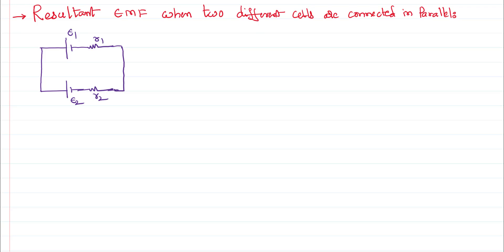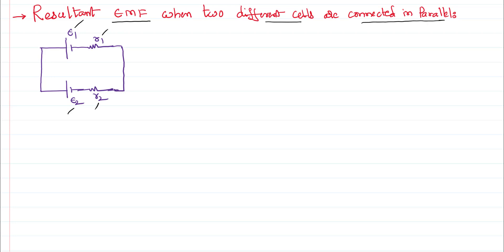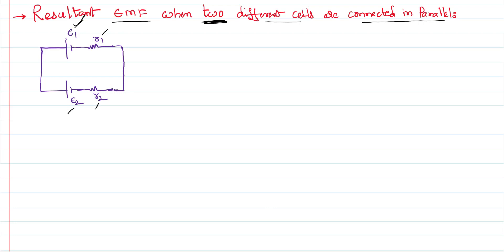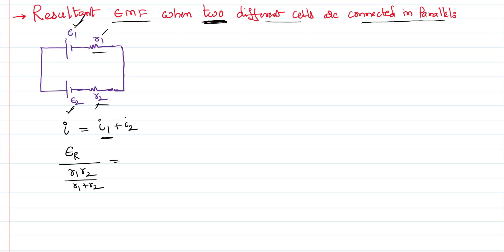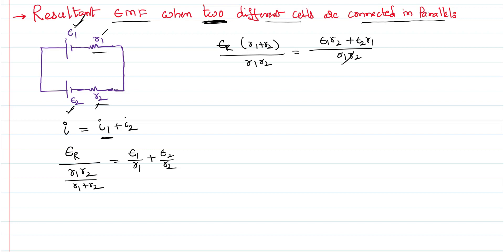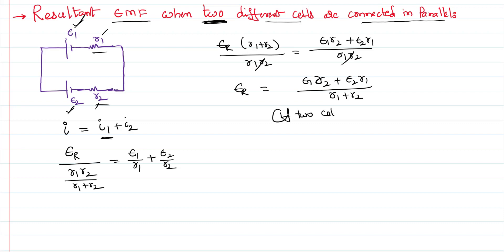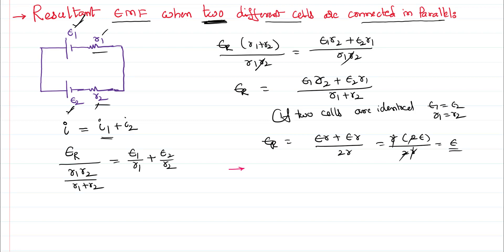Resultant EMF when two different cells are in parallel for JEE NEET Physics in Current Electricity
Resultant EMF when two different cells are in parallel is discussed here in this video. We know that when two cells are similar and are in parallel resultant emf is the emf of one cell but what if they are different is discussed here.
0:00 what is parallel cells are..
1:00 using total current equation..
2:00 resultant em is..